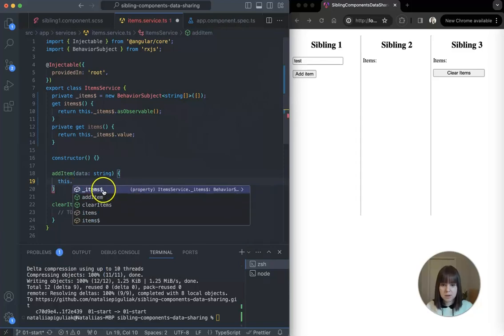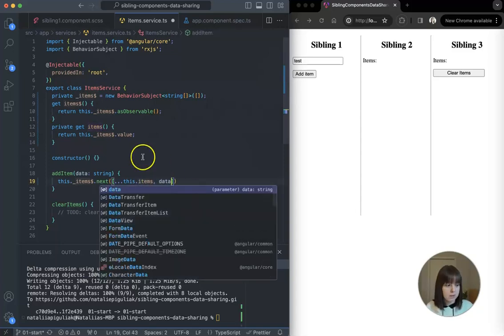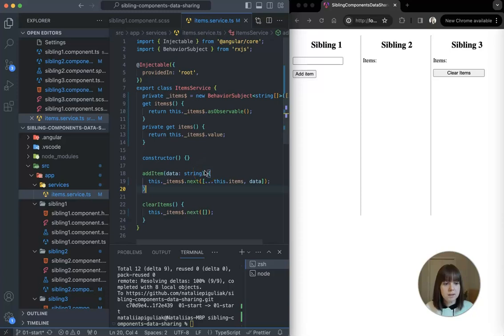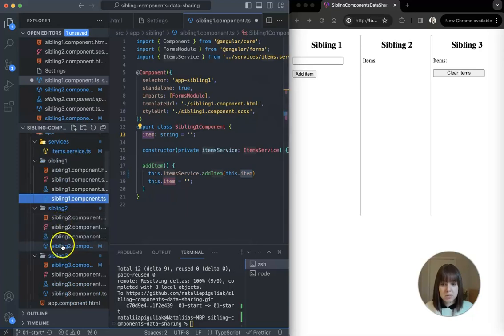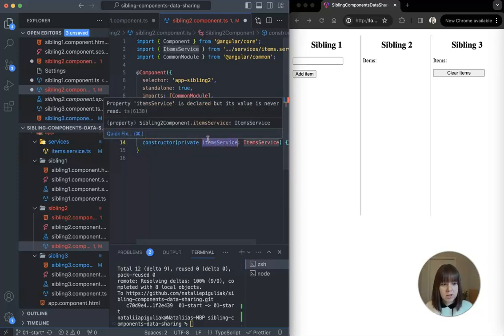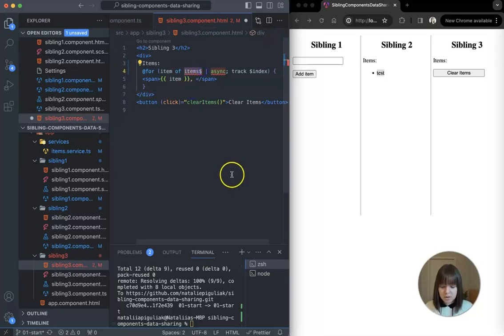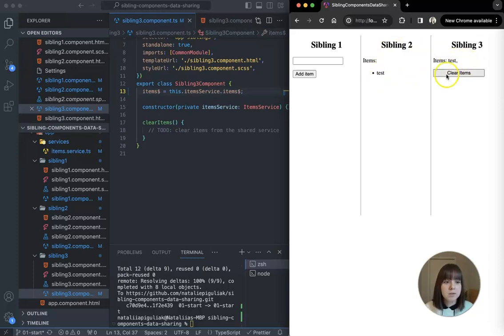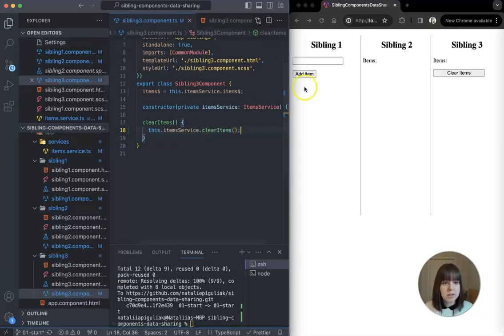Sharing data between sibling or non-related components in Angular